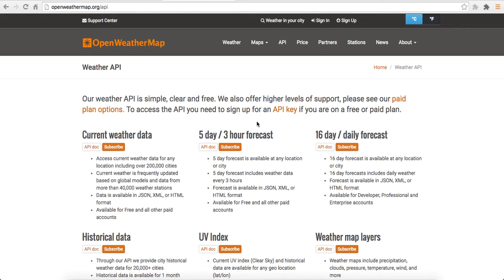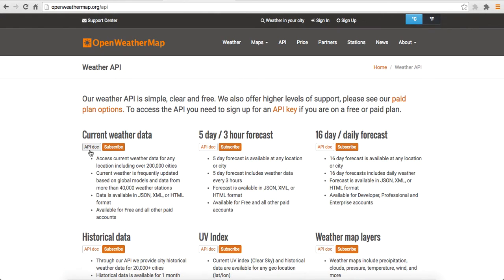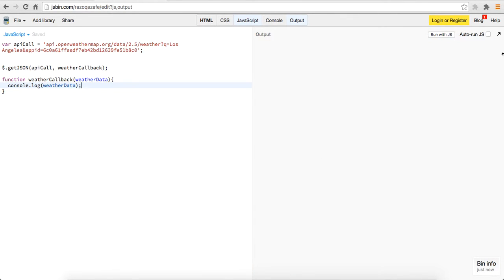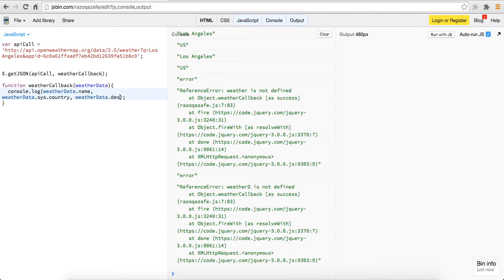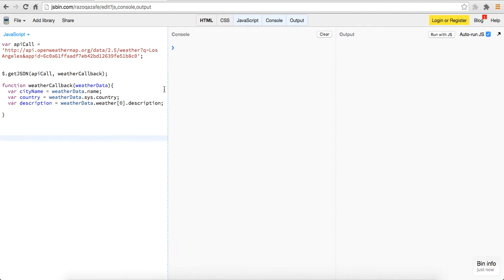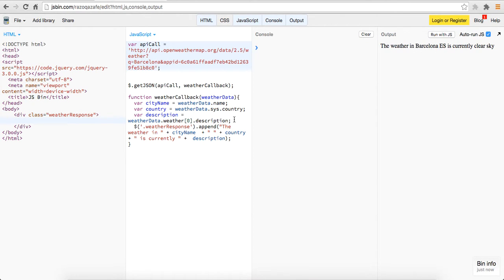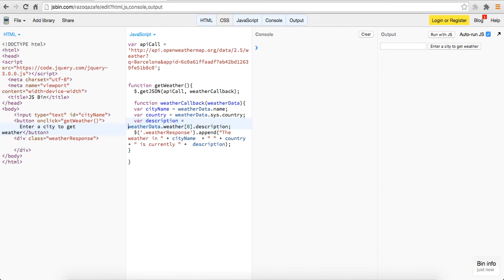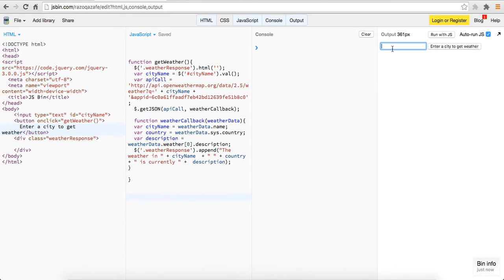How To Understand The Weather API Using JavaScript